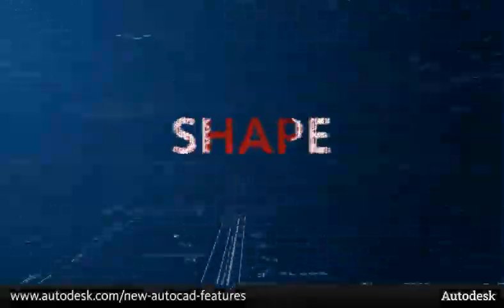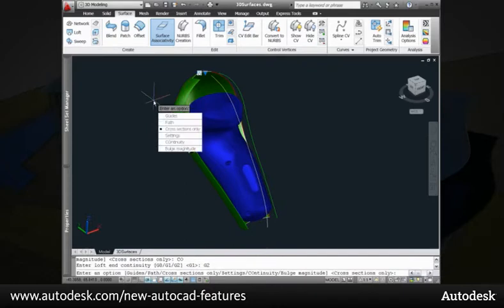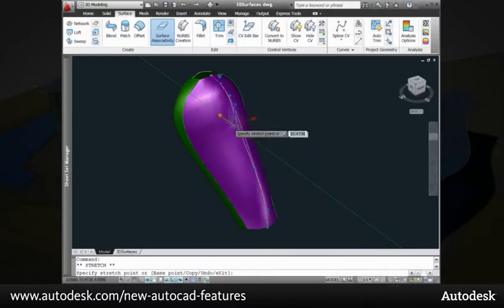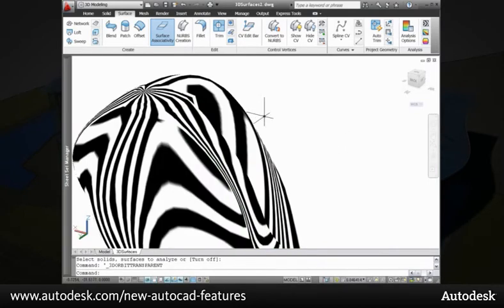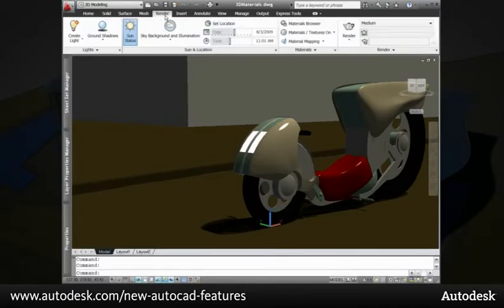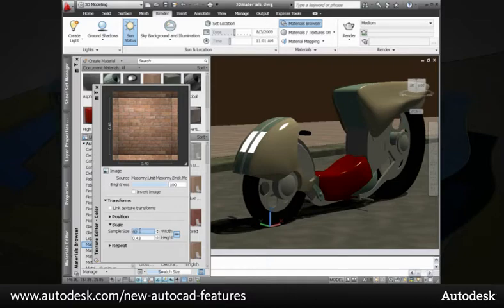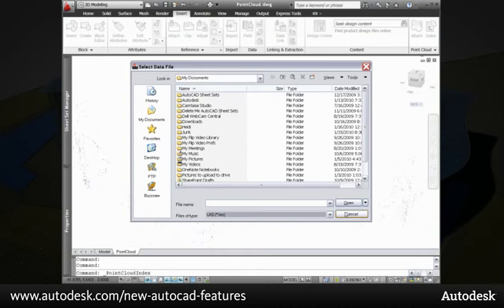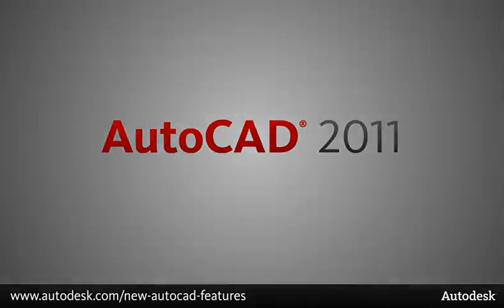學承電腦補習班推薦~autocad 2011 new features 3d design visualization social us